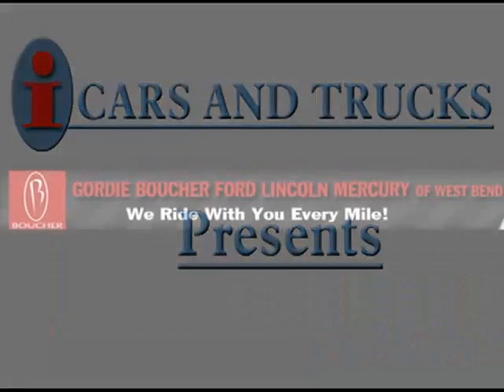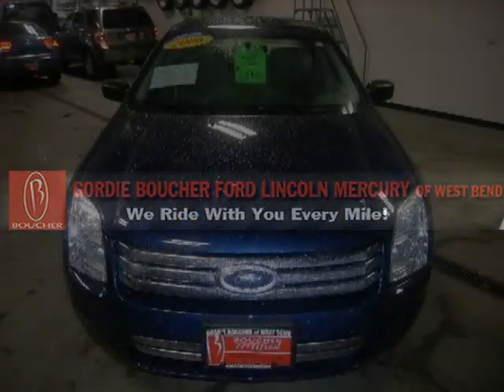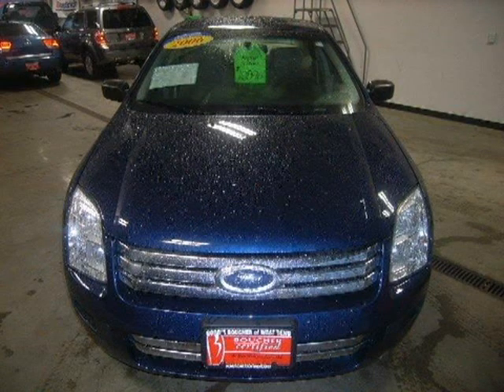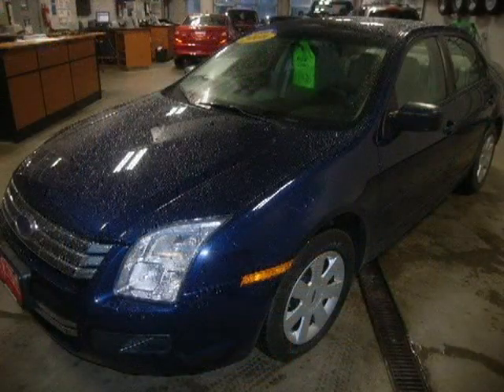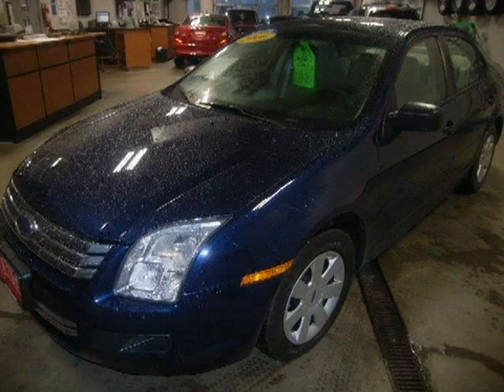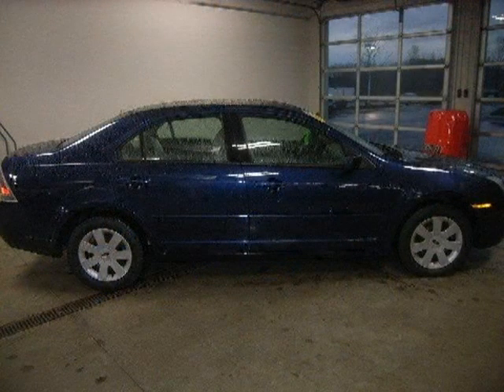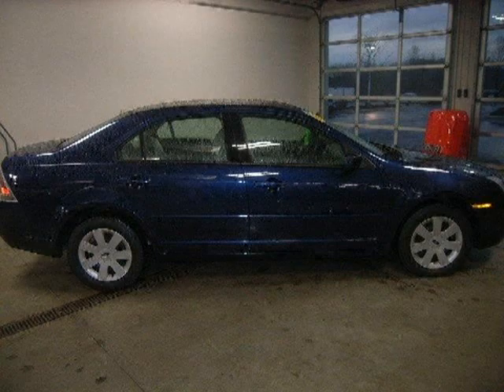2006 Ford Fusion Milwaukee WI WI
Price: $ 10,896
Mileage: 52,656
Body Style: Sedan
Ext. Color: Dark Blue Pearl
Int. Color: Medium Lt Stone
Engine: Gas I4 2.3L/140
Drive Type: FWD
Fuel Type: Gasoline Fuel
Doors: 4
Stock No.: P7292C
VIN: 3FAFP06ZX6R235774